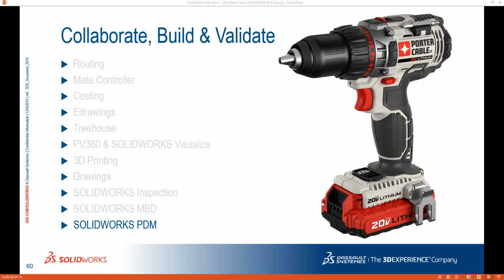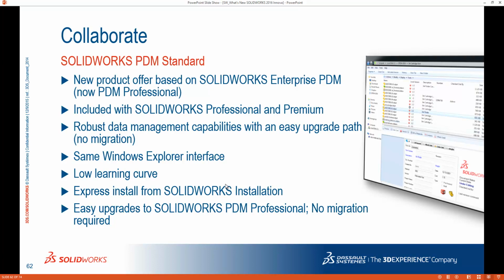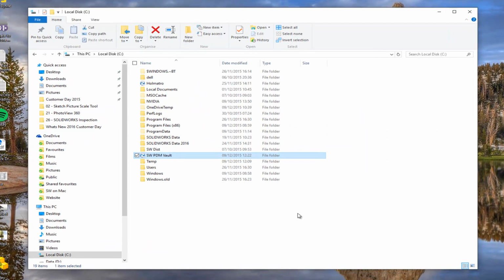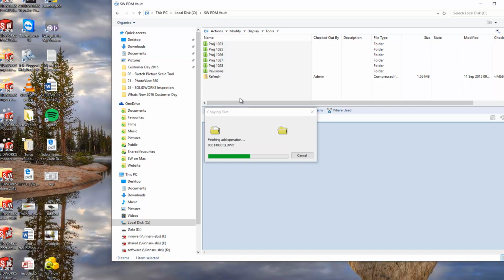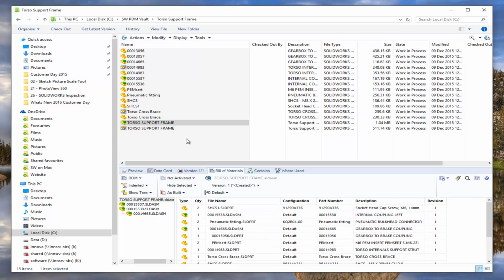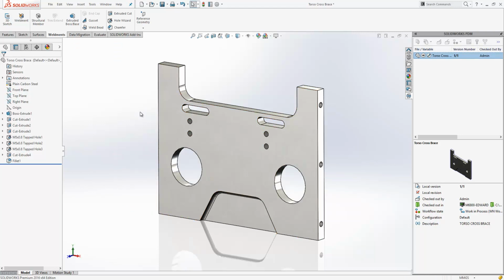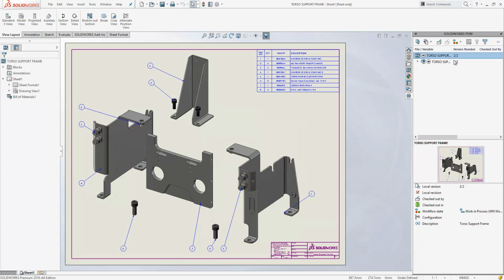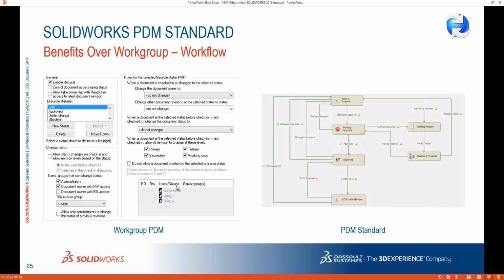What's new in SOLIDWORKS 2016 - Part 21: PDM